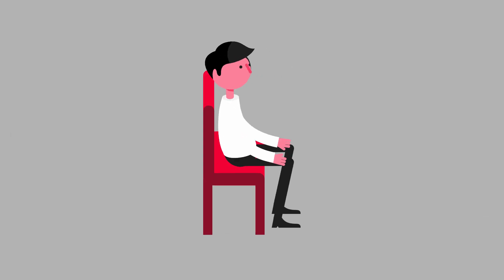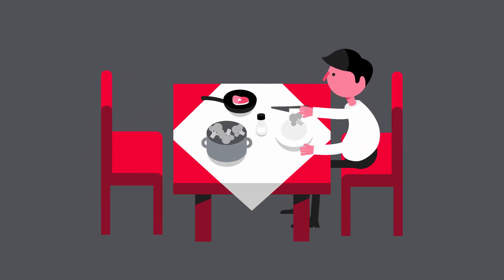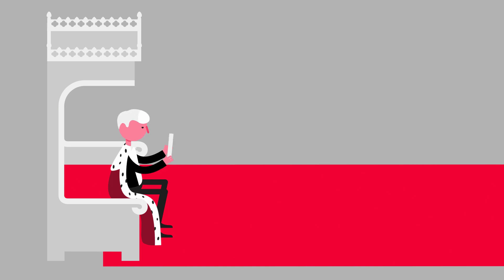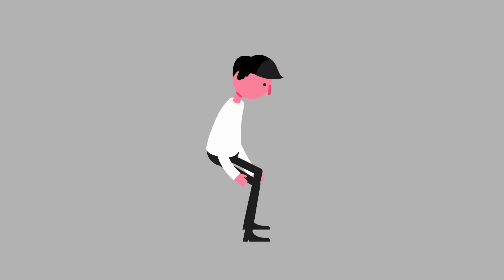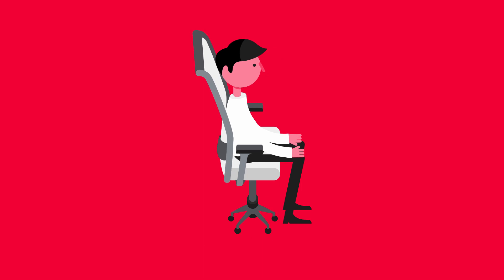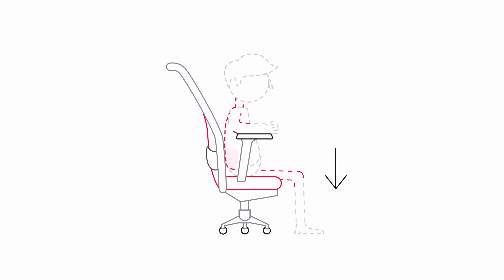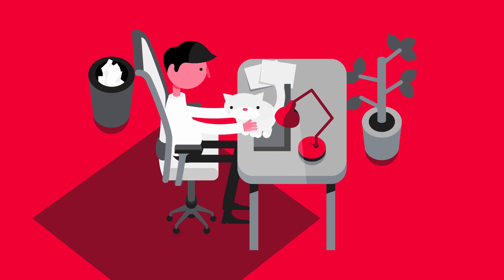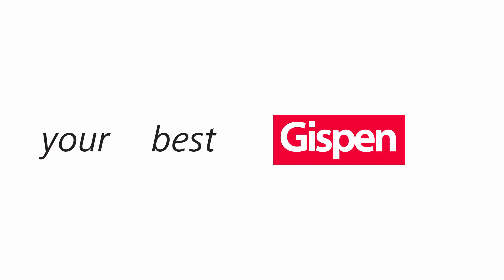Zinn Smart Ergonomic Chair animation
The Zinn Smart chair from Gispen is an internationally recognized designer office chair that offers class leading ergonomics and durability. Used by some of the biggest multinational corporations, this commercial grade office chair is now available for the work at home professional.  Engineered to promote movement while providing support, the Zinn Smart chair has a flexible back with adjustable lumbar support to provide excellent comfort when working from home. The dynamic synchro-mechanism and forward seat inclination in the Zinn Smart allows for changes in posture while seated. Combined with the 3D armrests this desk chair is complete according to the NEN EN 1335.